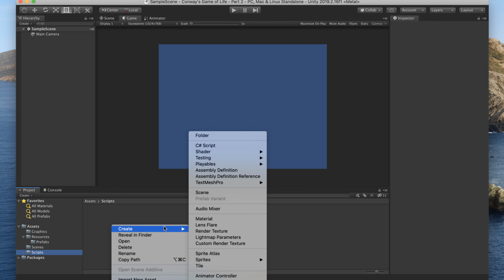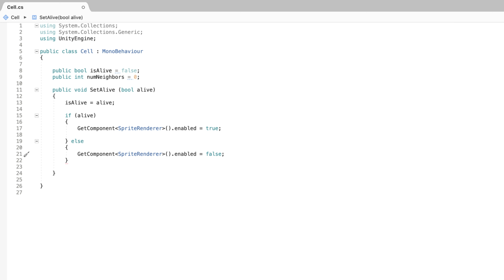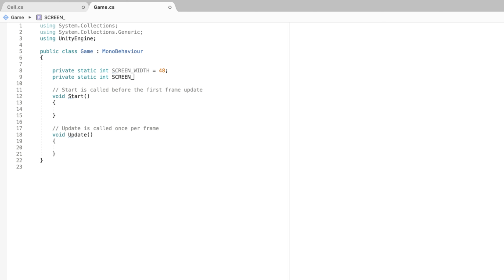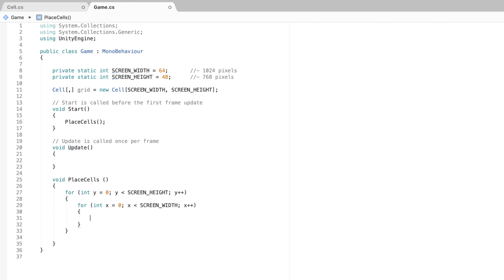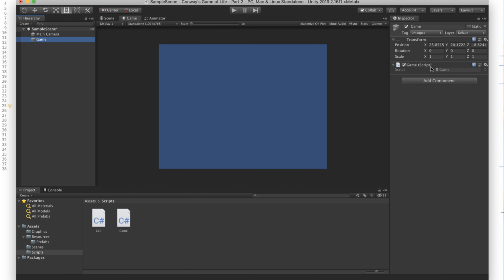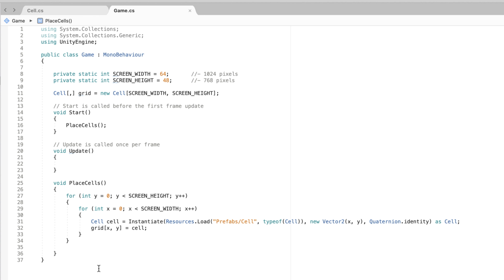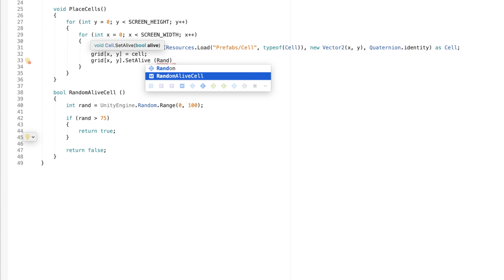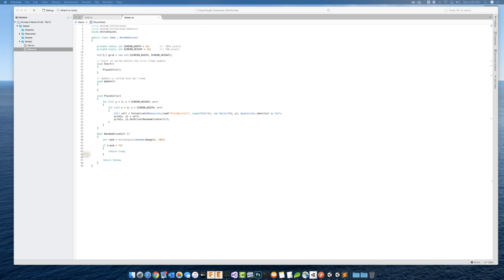How to make Conway's Game of Life in Unity - Part 2 - Cells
We will continue building Conway's Game of Life in Unity. In this second part we work on setting up the cells which will lay the foundation for the rest of the series.